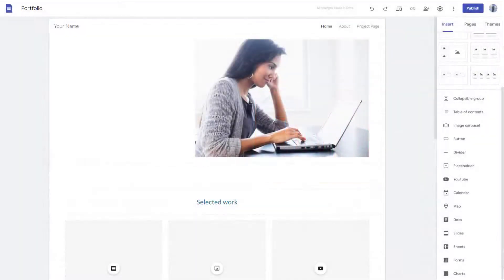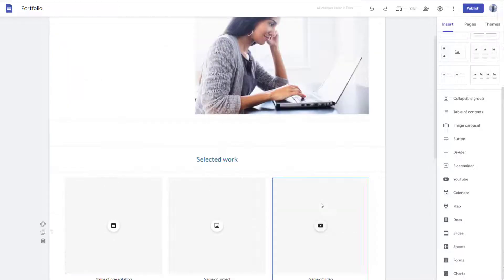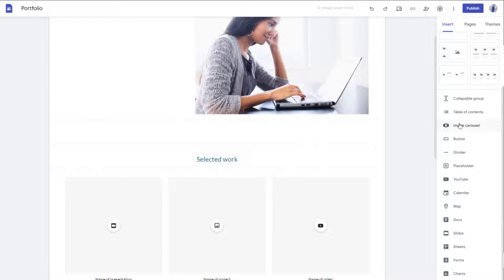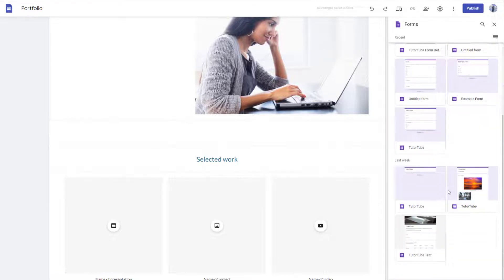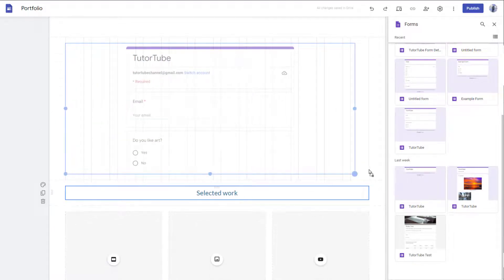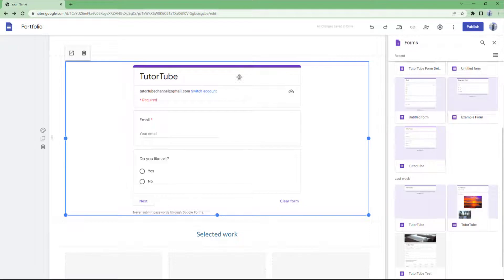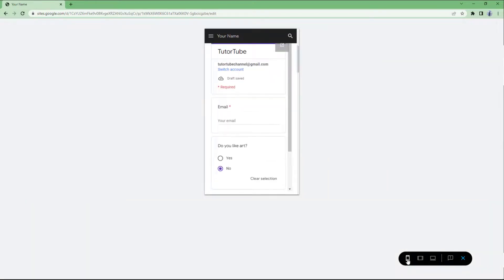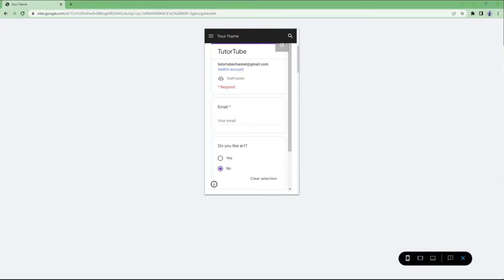Google Forms Tutorial - Lesson 40 - Embedding Forms in Google Sites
In this tutorial, we will be discussing about Embedding Forms in Google Sites in Google Forms